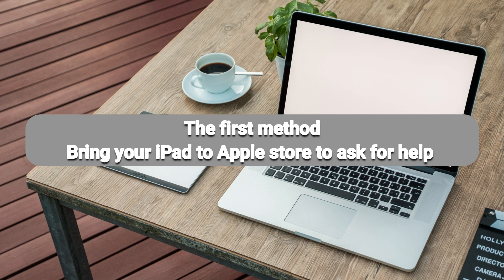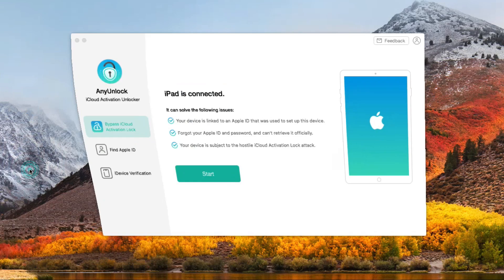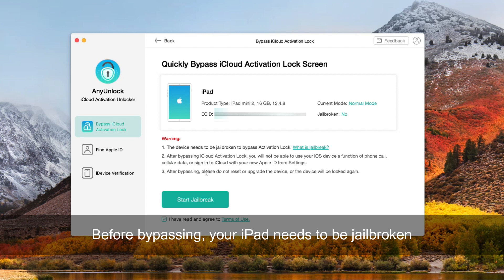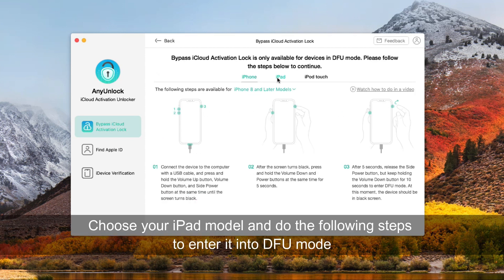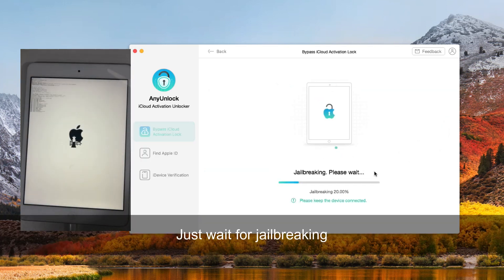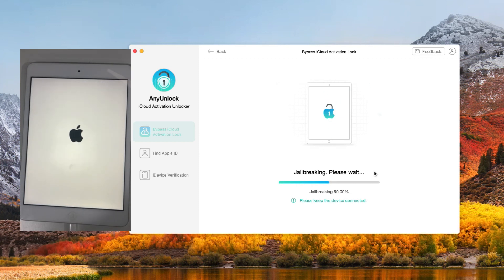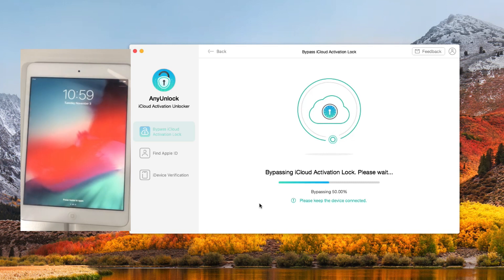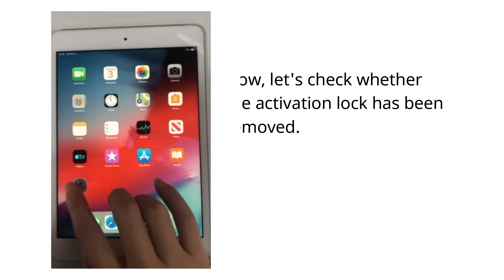How To Remove iCloud Activation Lock on iPad without Apple ID And Password [2021]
Wanna unlock iPad activation lock? Or bypass iCloud activation lock on iPad? Check this video to learn how to remove activation Lock on iPad without Apple ID and password using iMobie AnyUnlock

How to remove the Activation lock on iPad without Apple ID and password? Here is a quick way for you to unlock iPad iCloud activation lock. Click to see the quick way now!

00:00 Start
00:53 Download and open AnyUnlock - iCloud Activation Unlocker
01:04 Connect your iPad and click on Bypass iCloud Activation Lock
01:19 Wait for jailbreaking
02:25 Click Bypass Now
02:51 Done

Note:
1. Please do not factory reset the device or flash the firmware, or the device will be locked again.
2. Feel free to log in to App Store and iTunes Store with your new Apple ID. Please do not log in to iCloud from settings.
3. AnyUnlock - iCloud Activation Unlocker is available for Mac and Windows.